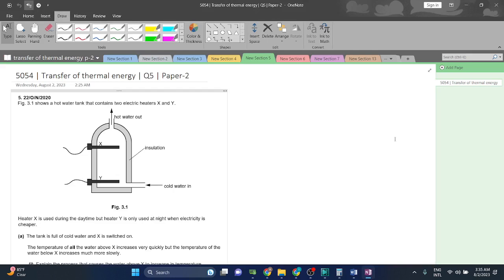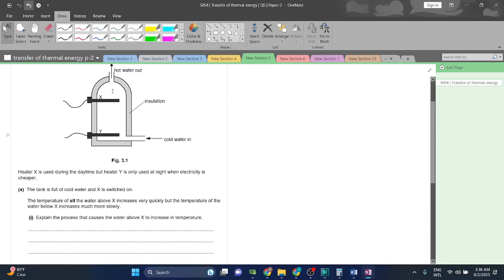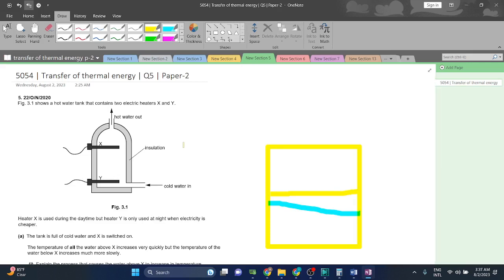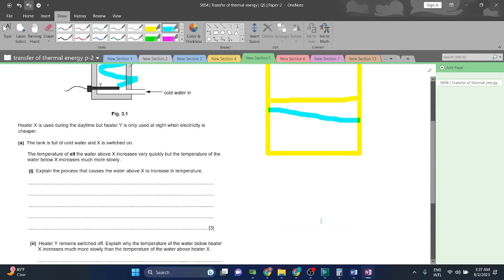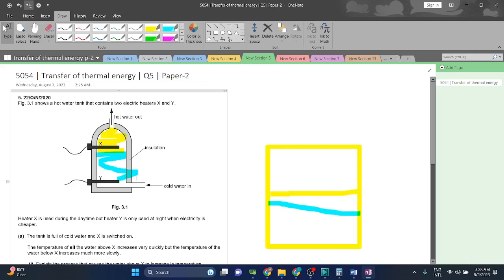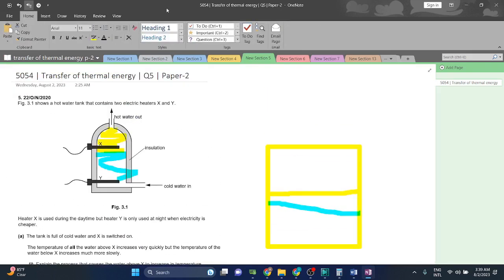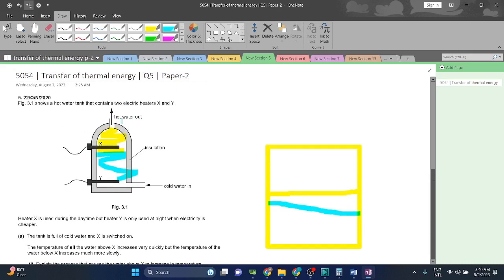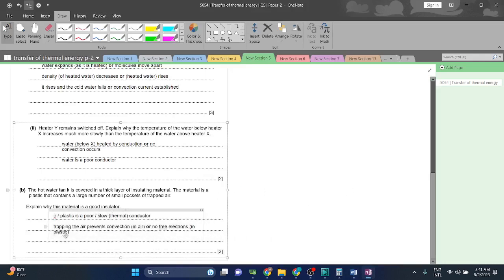5054 | Transfer of thermal energy | Q5 | Paper-2